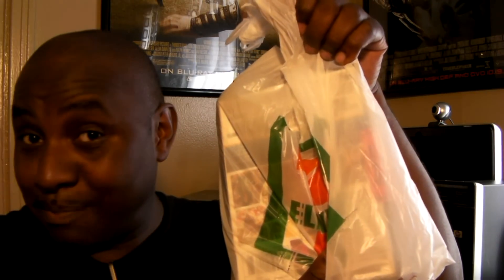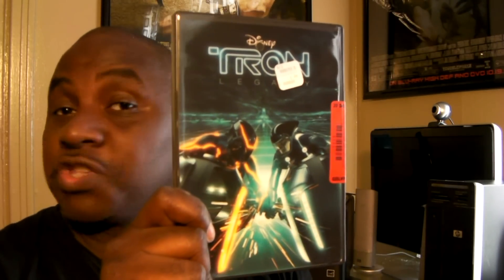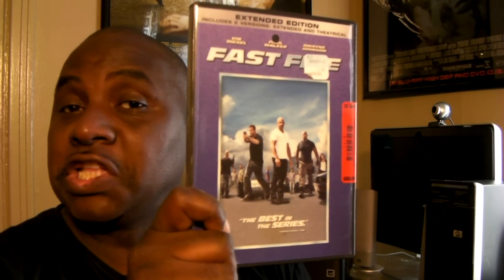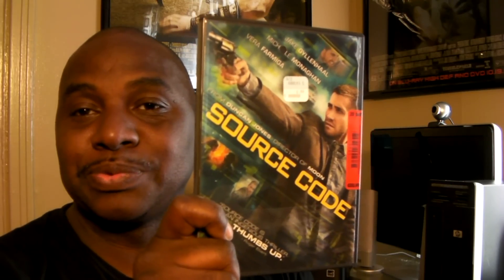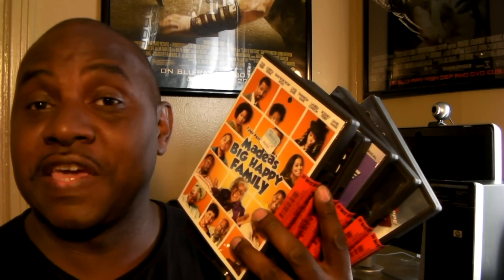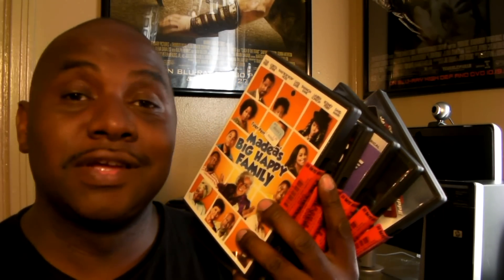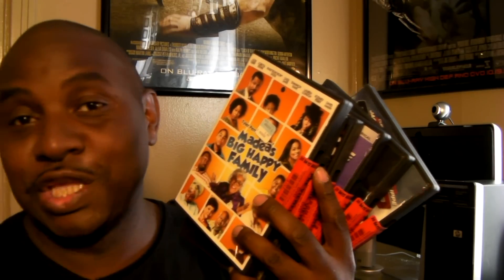DVD Update #63 - "7-11 Bargains!"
Well everyone I am back at it again. I had not intended upon doing another DVD / Blu-ray update this quickly but today I stumbled on some bargains that I simply could not pass up. Have a look!